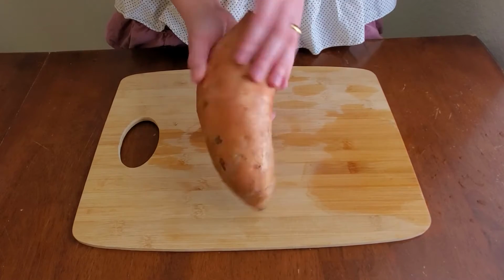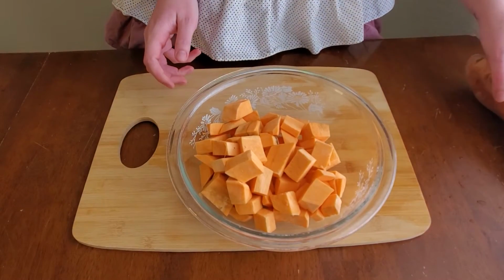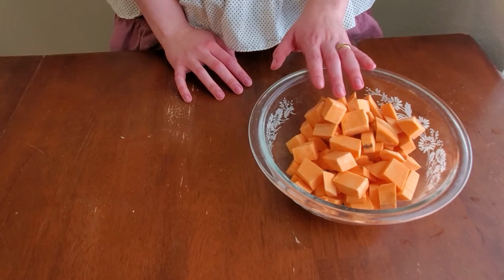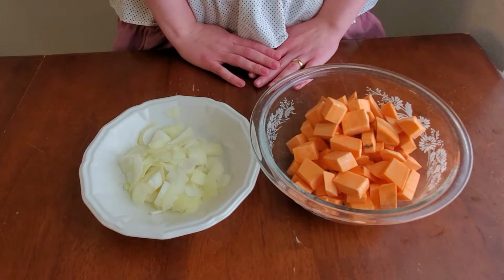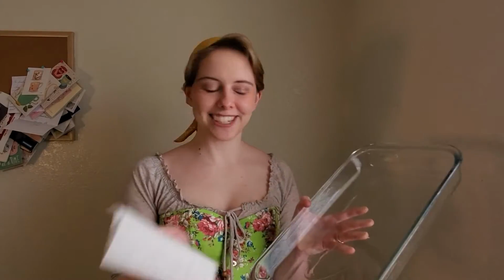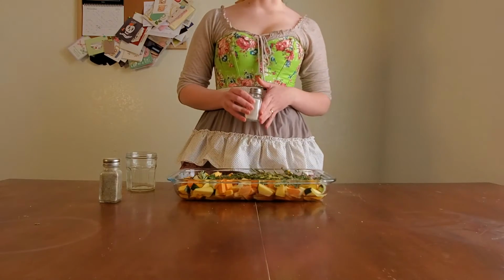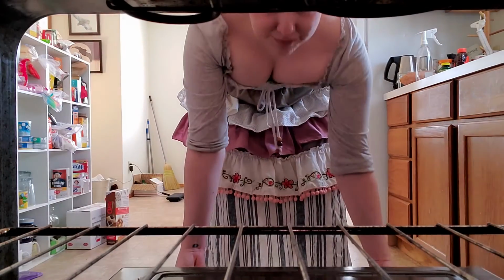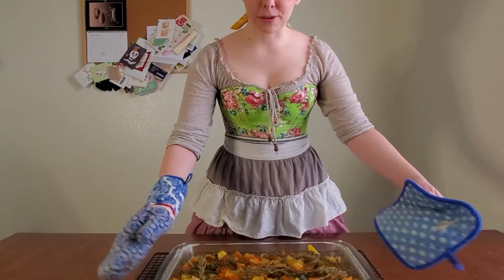Home Cooking With Hobbits: Acorn Squash